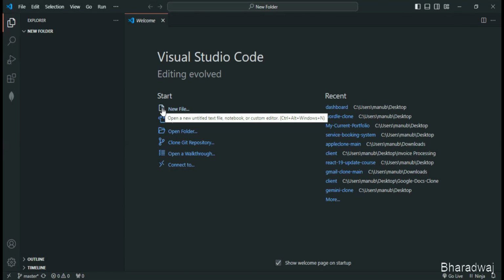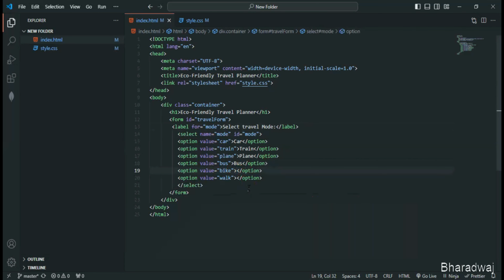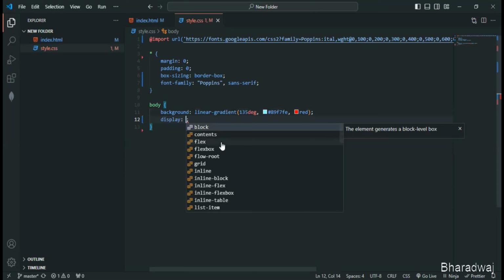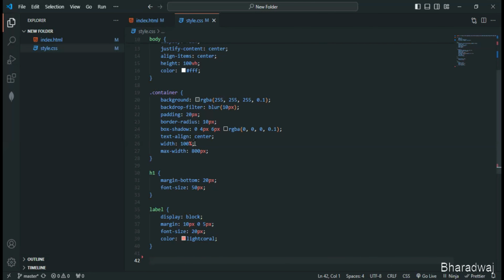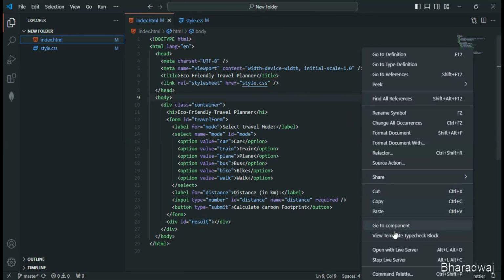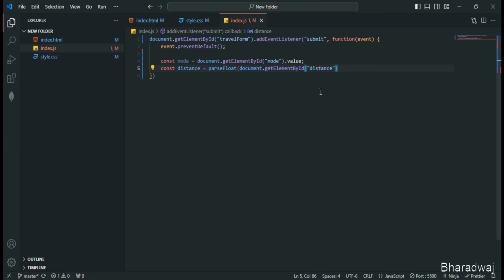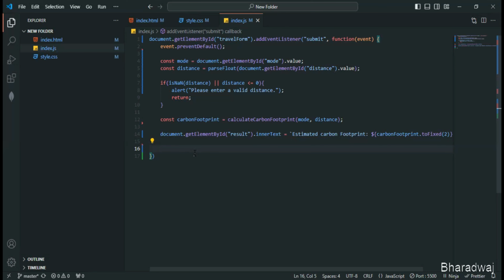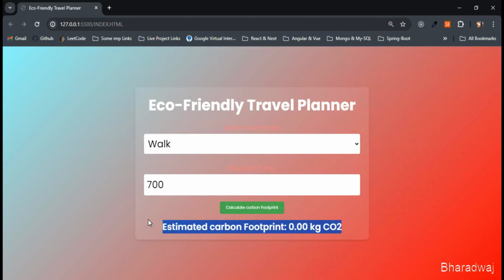65. Eco Friendly Travel Planner Using HTML, CSS & JAVASCRIPT.